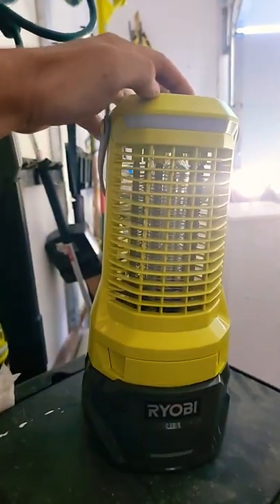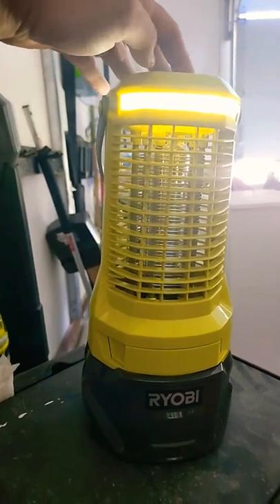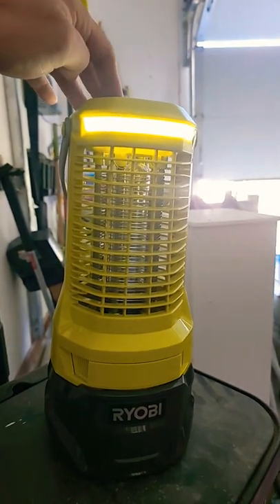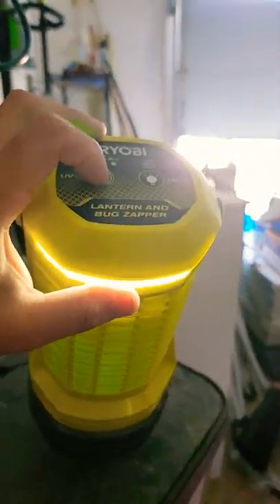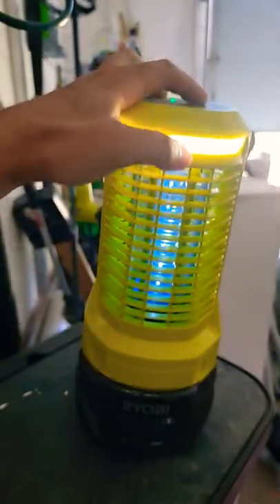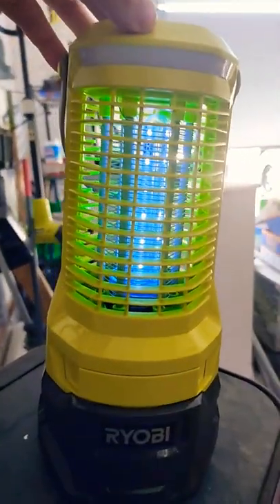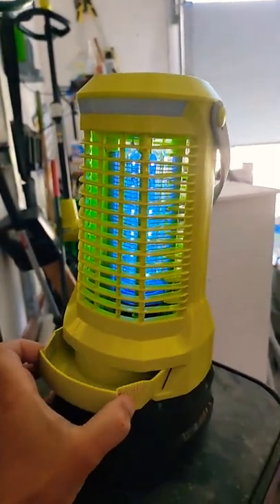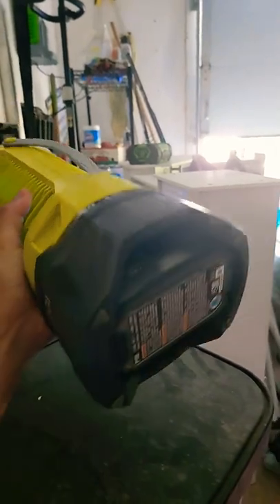Why you should own at least one Ryobi battery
This is why you should own at least one ryobi battery. this is their all new ryobi 18v bug zapper